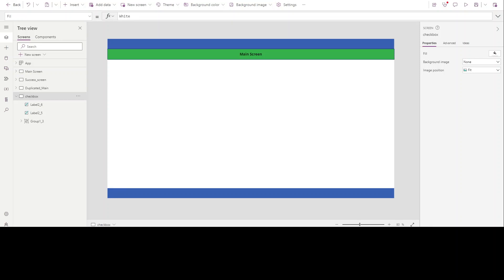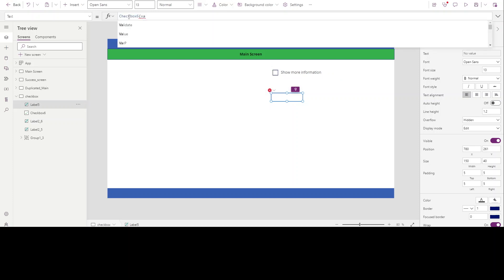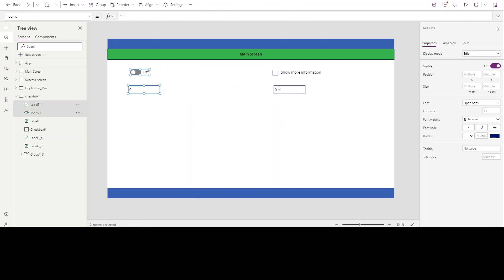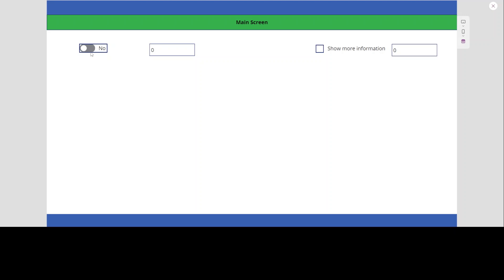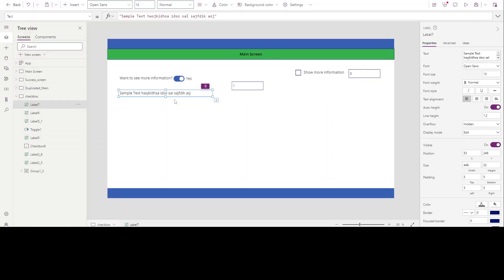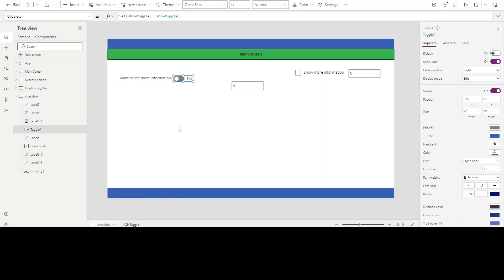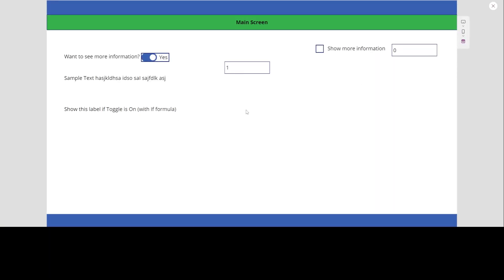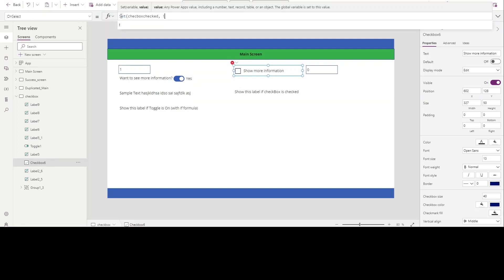Checkbox or Toggle in Microsoft PowerApps - An Introduction - IT_MadeEasy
Toggle or Check boxes can be used as an alternative to each other. In this Video I will provide a basic Introduction of Check boxes and Toggle bars in Microsoft Power Apps. Additionally I will also show you how you can check the value properties of these two.  You will also learn how we can hide or show information based on the status of checkbox and toggle.